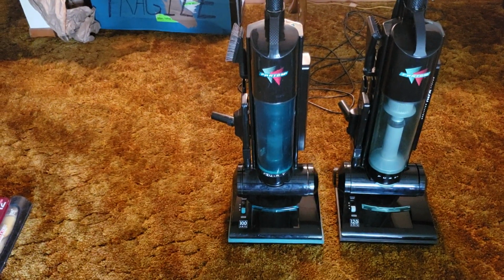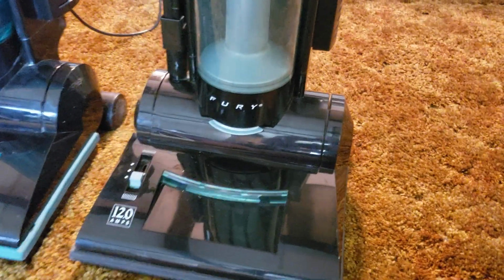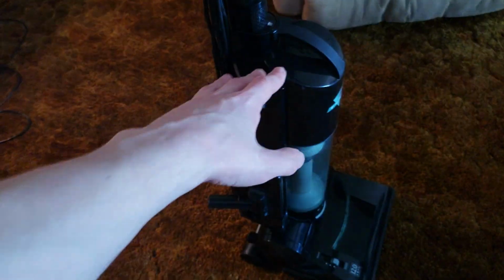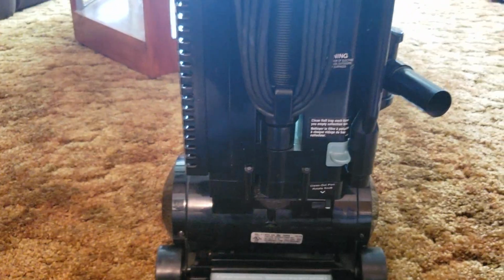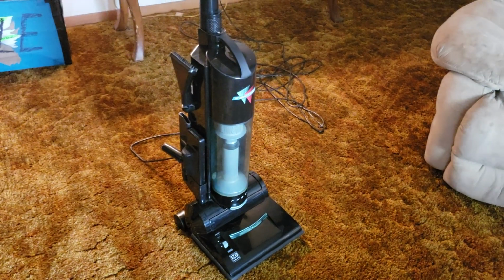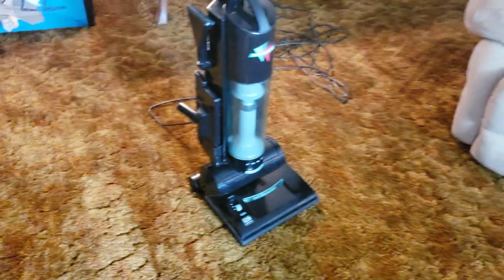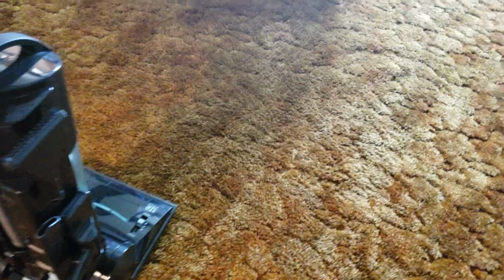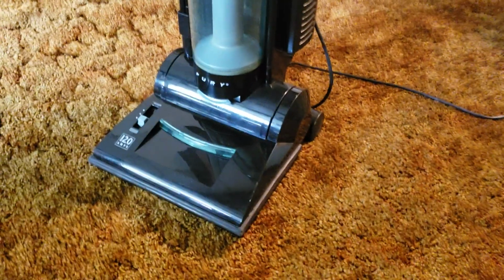Fantom Fury 12 Amp Vacuum Review!